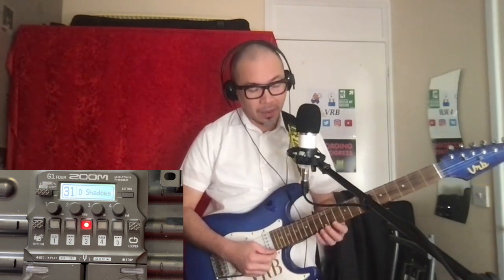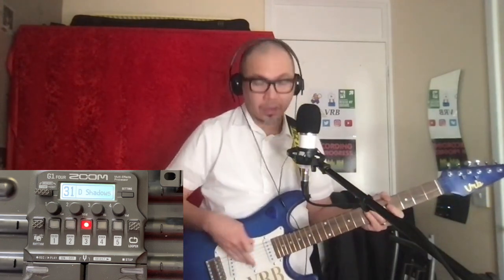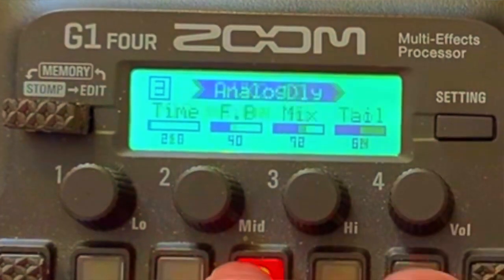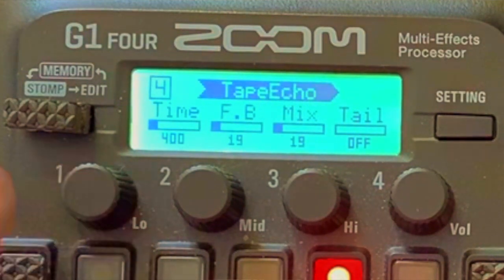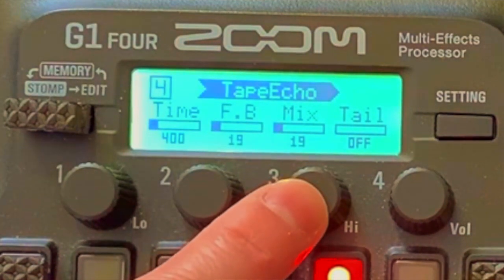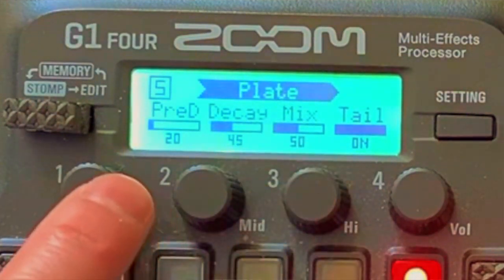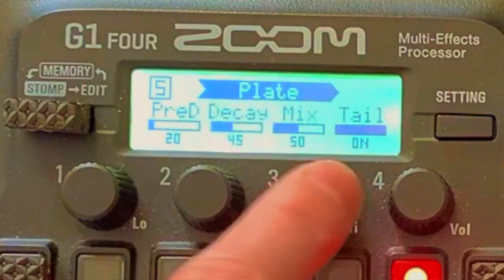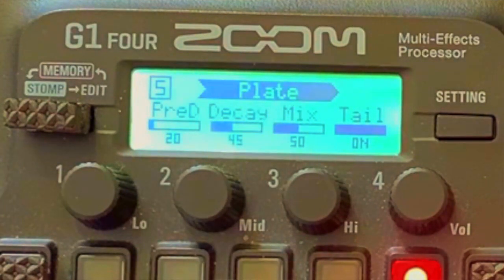Zoom G1Four Hank Marvin Patch Wonderful Land by The Shadows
Wonderful Land by The Shadows
Hank Marvin patch on Zoom G1Four edited for this song.

Gear Used:
Starry Night DIY kit strat type guitar
Zoom G1Four
Lekato Guitar wireless system
Behringer Xenyx 1002Fx
Behringer UCA222
iphone Xr
Macbook Air